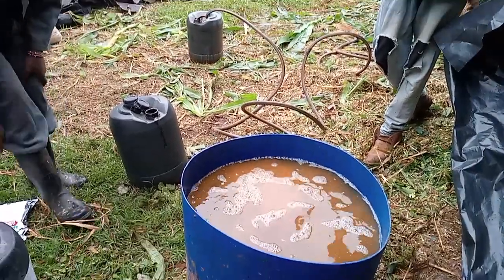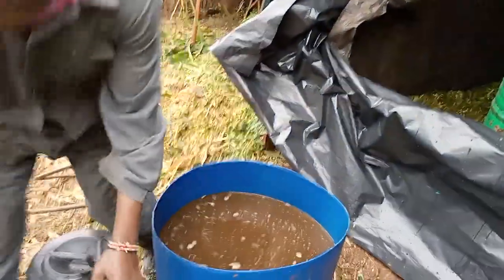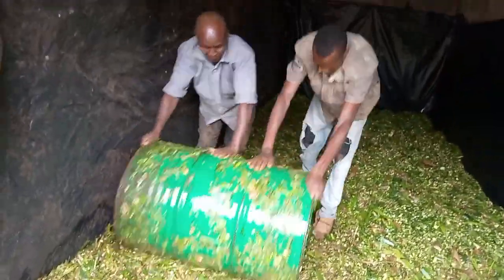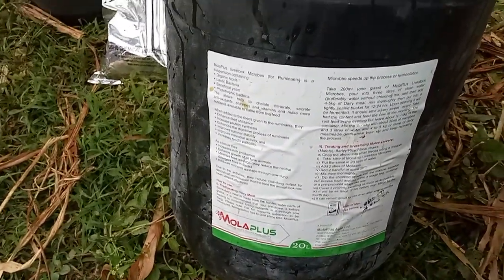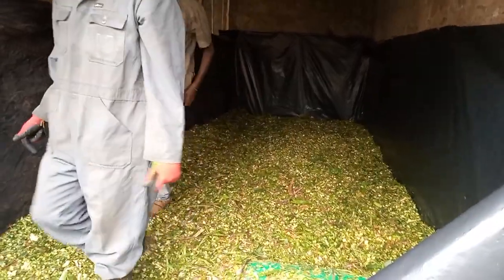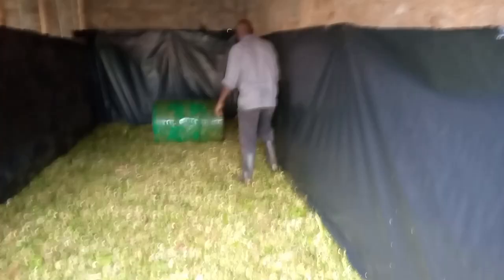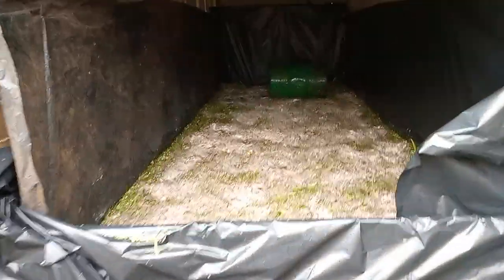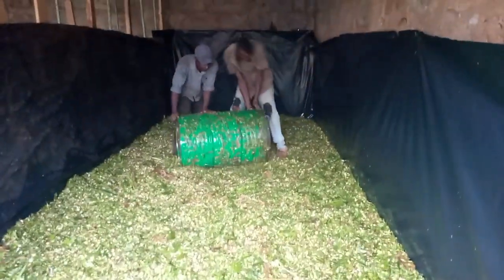How to make quality corn silage Part two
I am Fred,a passionate Dairy Farmer willing to share my Experience on what works for my cows and what Dairy Farming has taught me practically.
Silage Making.
Dairy Farming in kenya.
Fodder preservation.